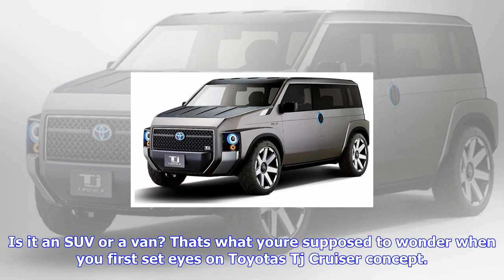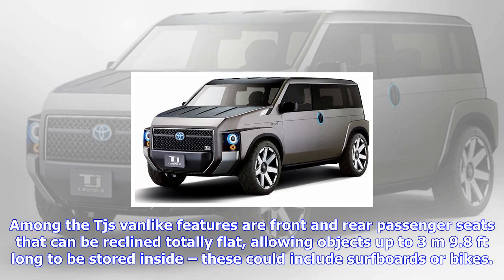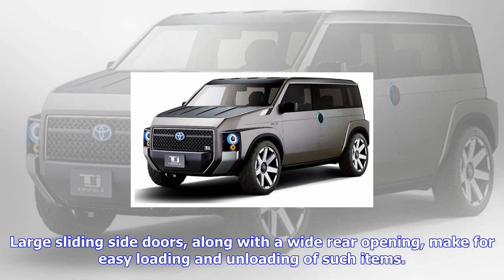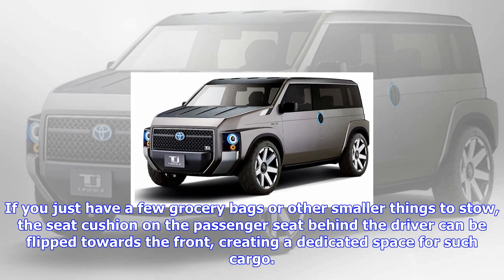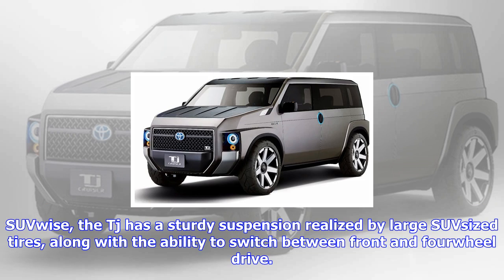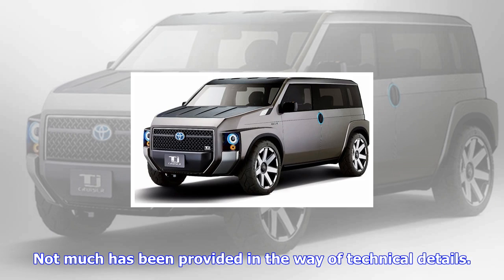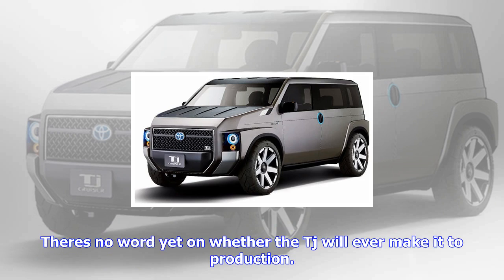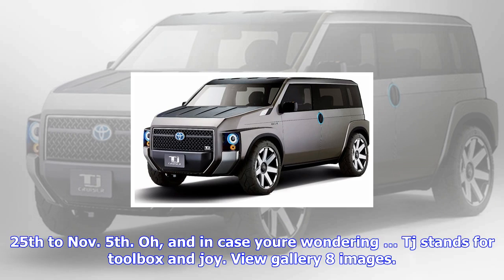Breaking News | Toyota tj cruiser concept – roomy suv or tough van?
Toyota tj cruiser concept – roomy suv or tough van?

Is it an SUV or a van? Thats what youre supposed to wonder when you first set eyes on Toyotas Tj Cru...